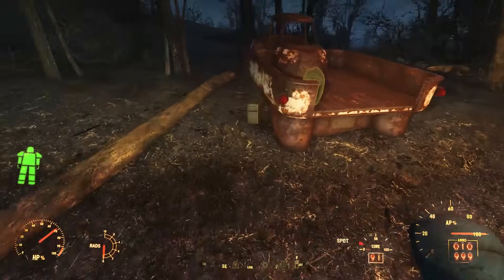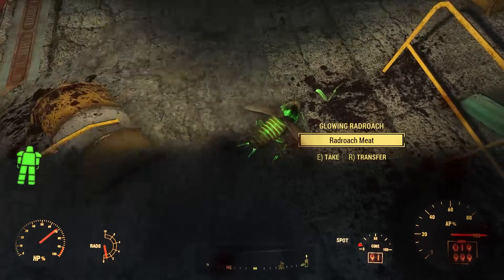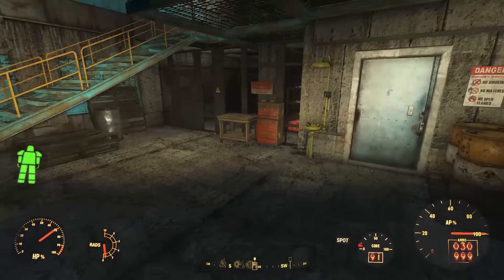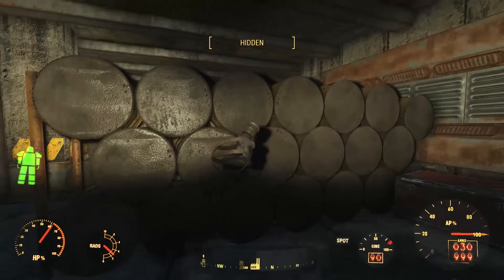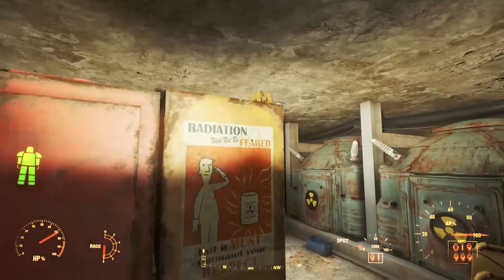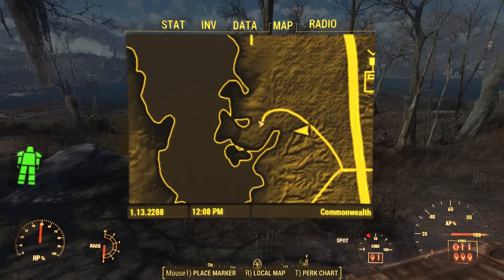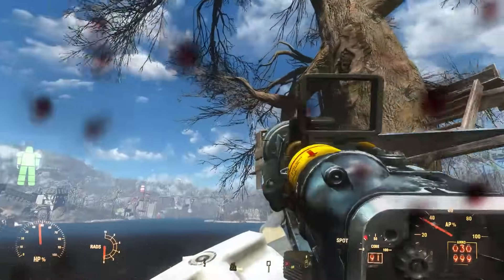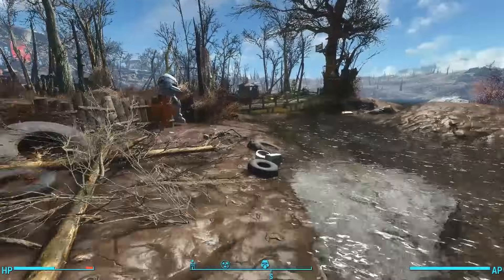The Full Story of the Mass Fusion Containment Shed & Disposal Site - Fallout 4 Lore